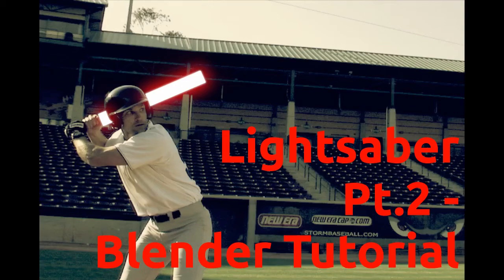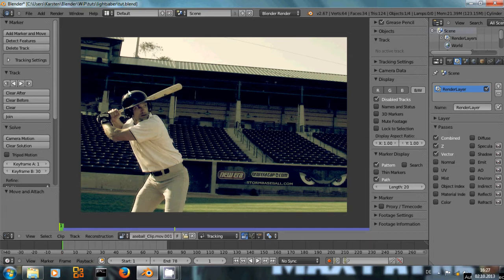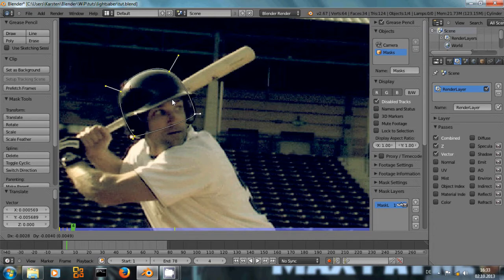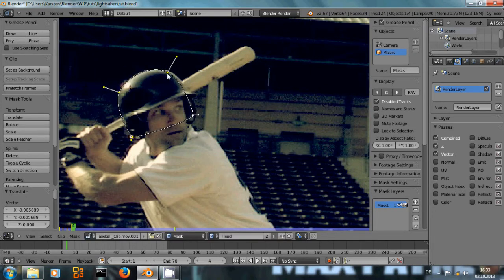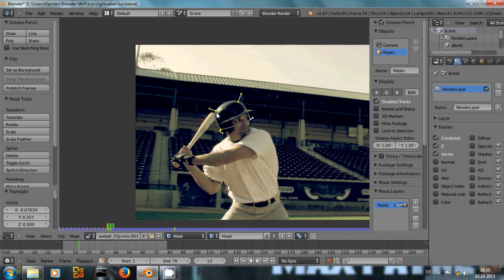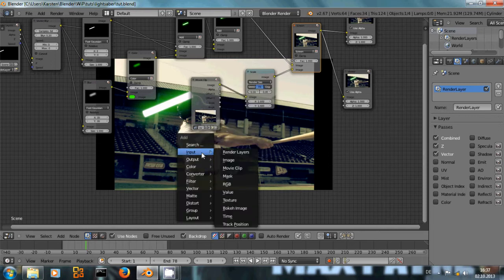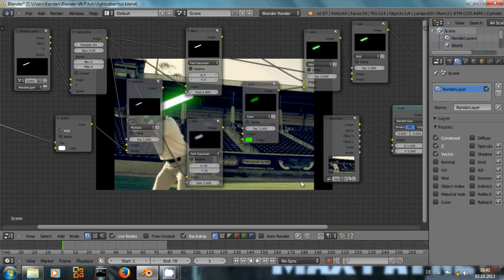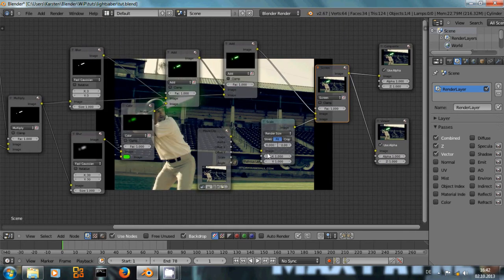Lightsaber Part 2: Masking - Blender Tutorial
Learn how to mask out parts of the lightsaber in Blender.

New tutorial every second wednesday.